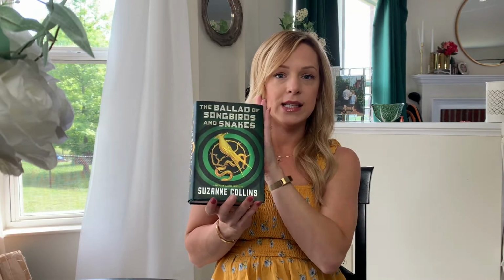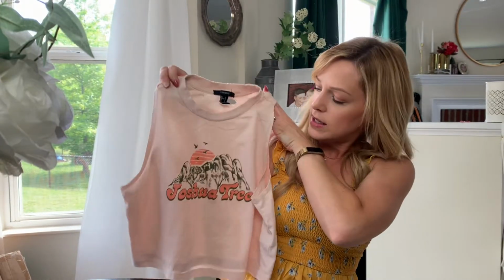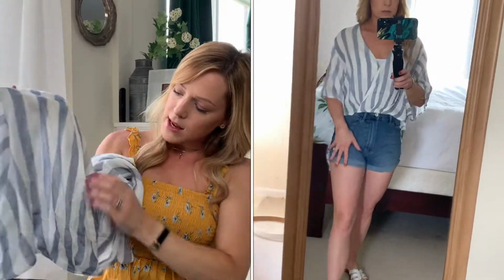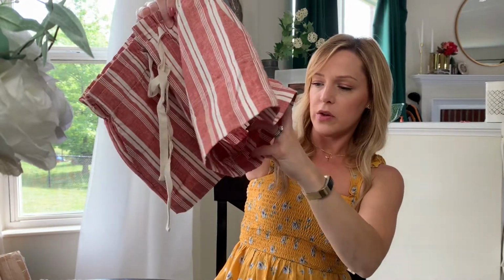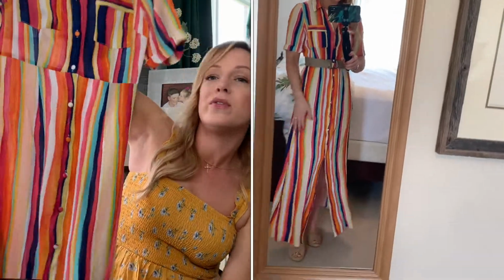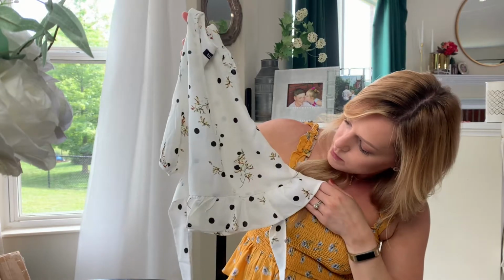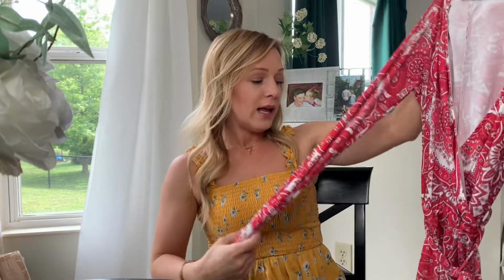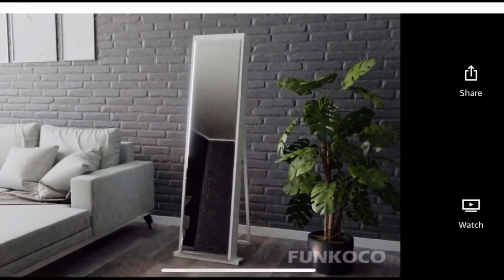Forever 21 & BooHoo Haul | Budget Fashion Haul | What I Got For My Birthday Haul | The Craf-T Home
I recently celebrated my 38th birthday and I got spoiled by my family! I am sharing with you everything I got for my birthday from Forever21 BooHoo and Amazon. I am a budget shopper, so I got the very most for my birthday money, so this haul is huge!!! I hope you enjoy all these fashion finds!

The Ballad of Songbirds and Snakes:

Black Flats: